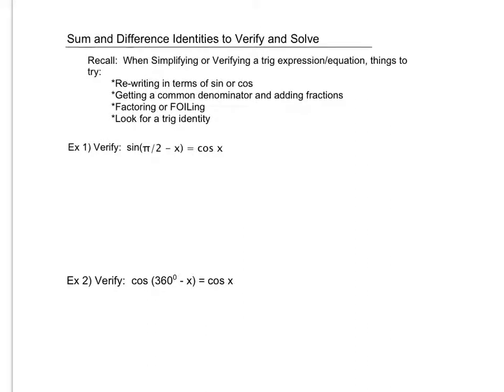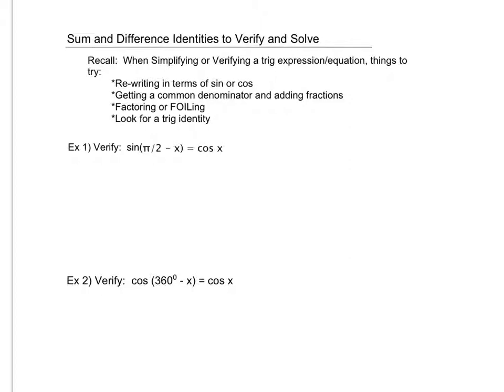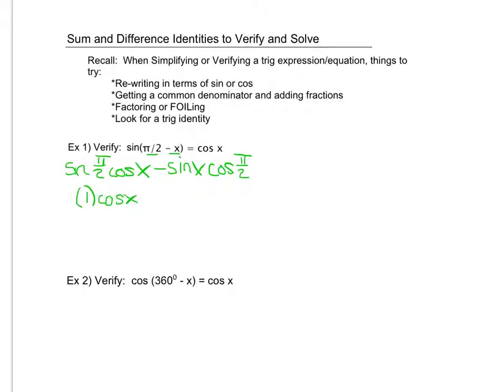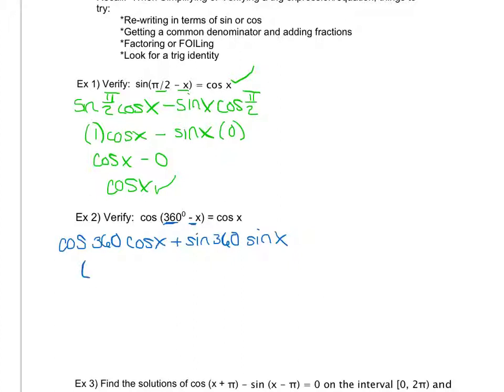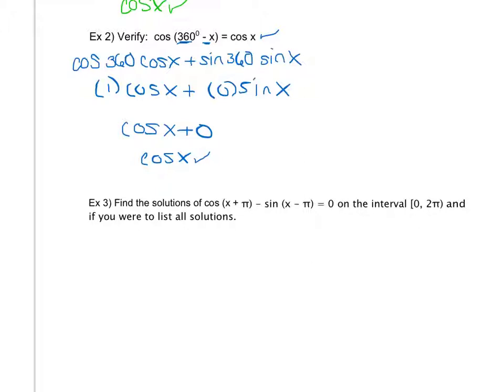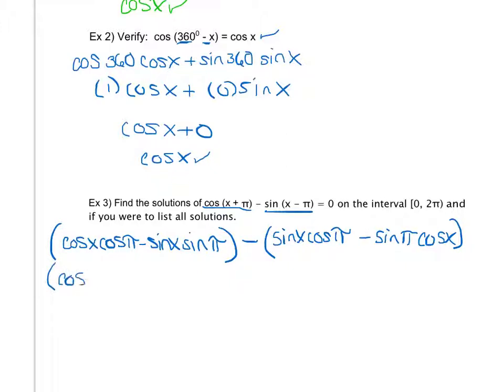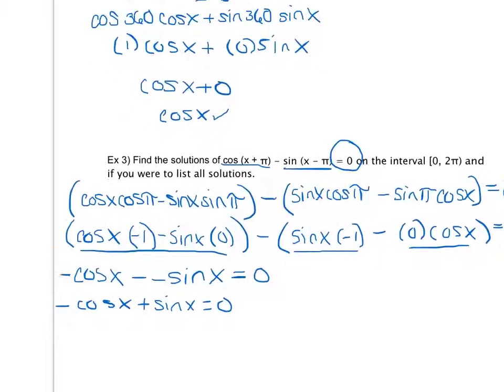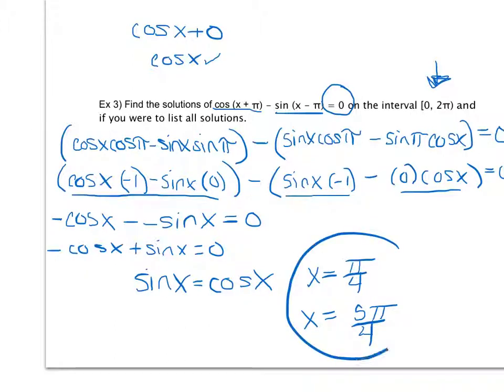Verify/Solve w/ Sum Difference Identities